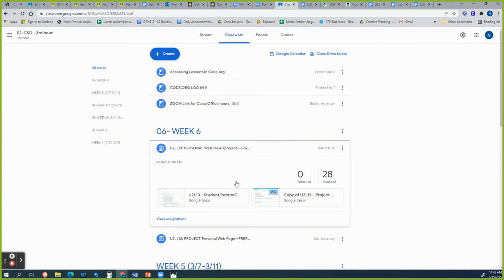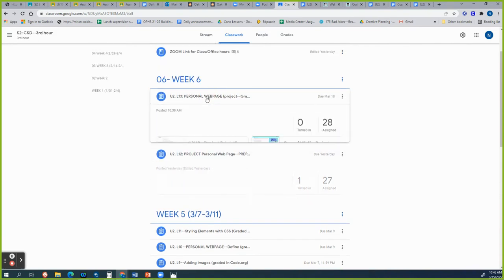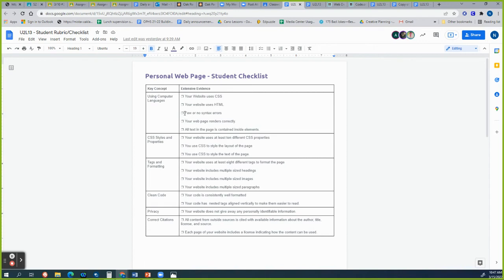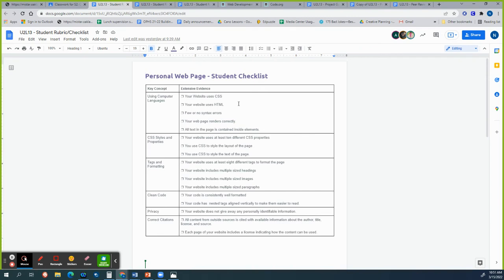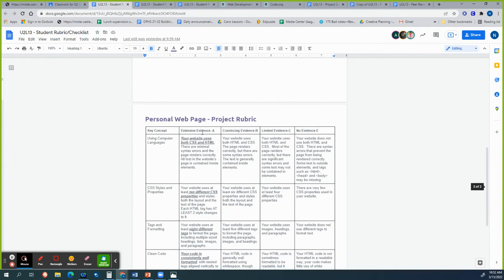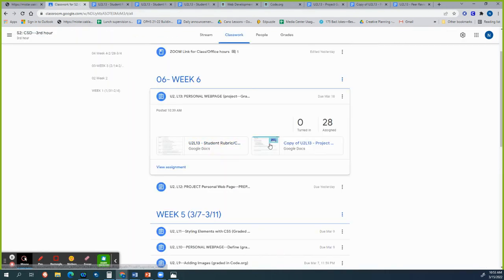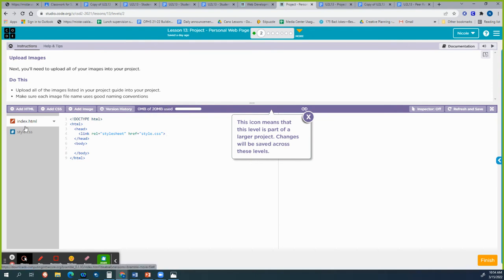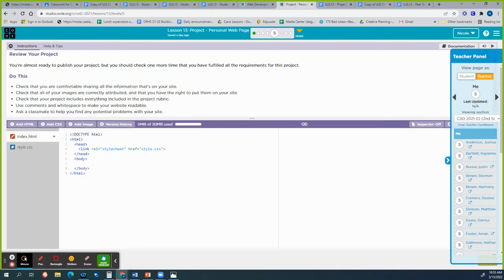U2, L13--Project-Personal Website